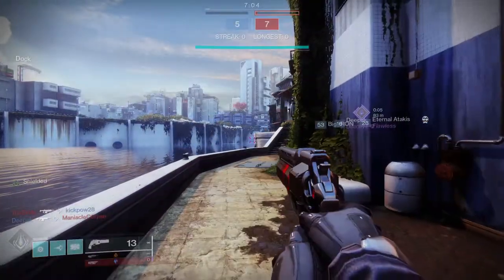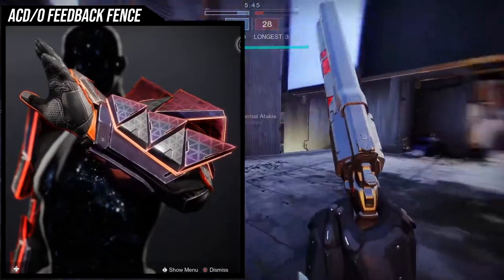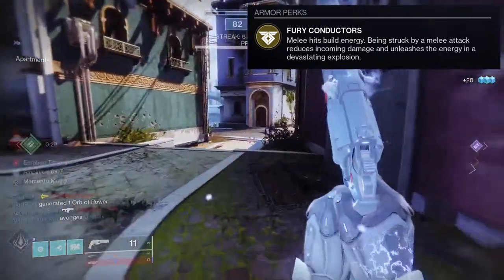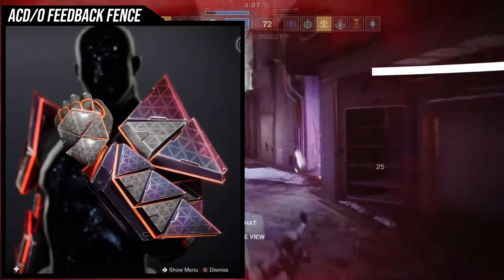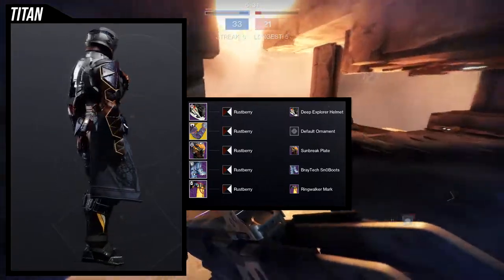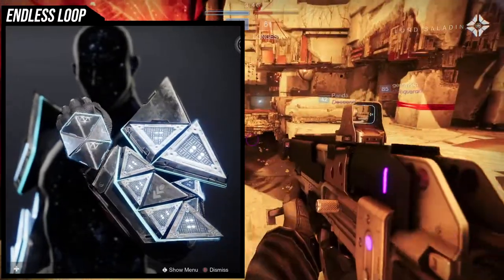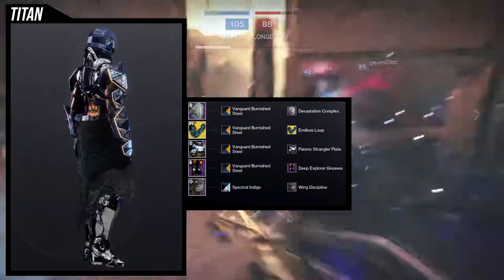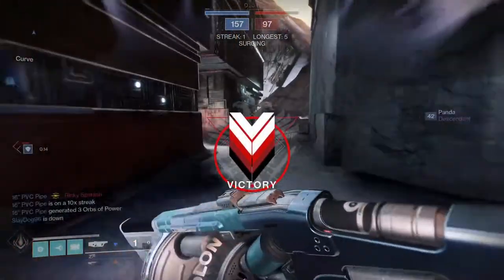Destiny 2: How to Fashion ACD/0 Feedback Fence! | Season of the Plunder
Today we'll be looking at how to fashion ACD/0 Feedback Fence and the ornament! I'll give you some tips, tricks and how it shaders.

00:00 Intro
01:08 Out of Order!
02:24 Exotic Perk
03:08 ACD/0 Feedback Fence
03:22 Shaders
04:25 Example Set

06:30 Endless loop
06:49 Shaders
Example Set 07:18
Outro 08:55